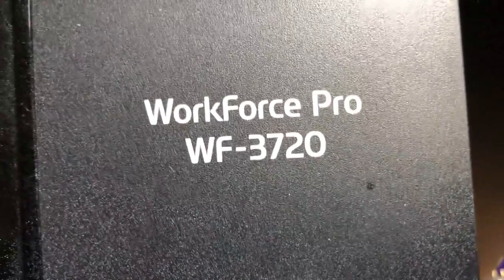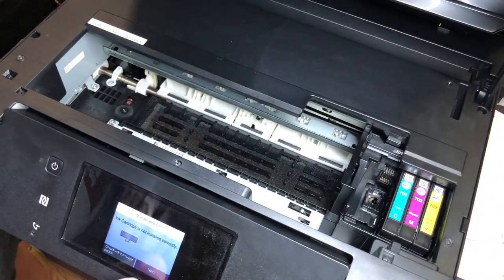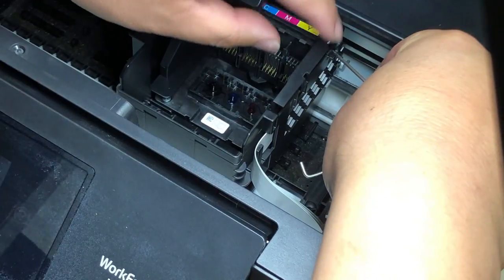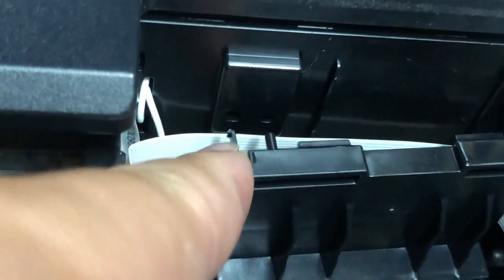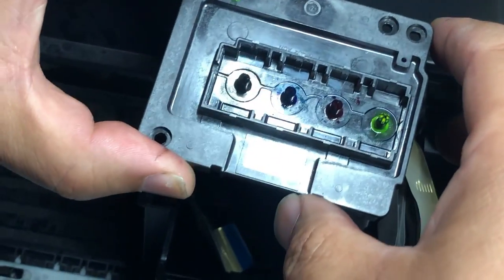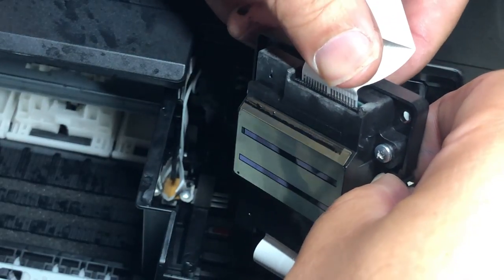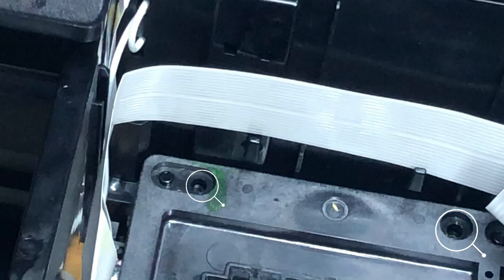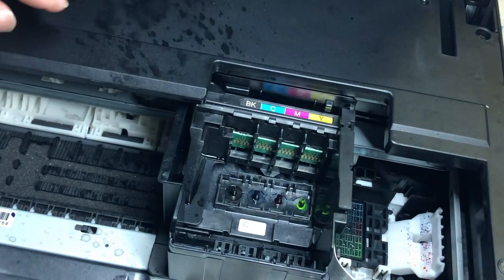Replace T1881 Printhead for Epson WorkForce WF 3720 3730 3733 - 702 Cartridge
Are you experiencing issues with your Epson WF-3720 printer? Maybe you're noticing a decline in print quality, or perhaps the printer won't even print at all. If that's the case, it's possible that you need to replace the printhead. In this video, we'll show you how to replace the printhead on your Epson WF-3720 or WF-3730 printer. We'll walk you through the process step-by-step, so you can get your printer back up and running in no time. Stick around to the end to learn about flashing the chipless firmware and other helpful tips. Let's dive in!

We demonstrated how to remove and install the T1881 printhead for Epson WorkForce WF-3720. T1881 is a commonly used model and replacement can be found at a reasonable price.  No matter if you want to replace the printhead or just taking it off for unclogging, this tutorial will be useful.

00:00 -  Introducing the video by Kevin.
00:02 -  Explanation about the printhead and its availability.
00:19 -  Turning off the power and unplugging the cord for printhead cartridge removal.
01:23 -  Disassembly of the printhead and installing the new one, including the flipping of the cable.